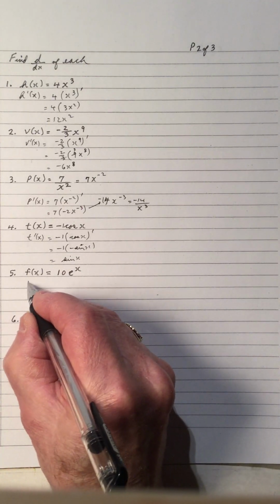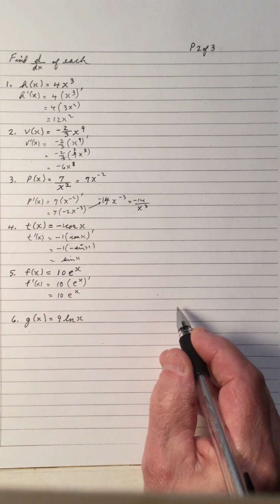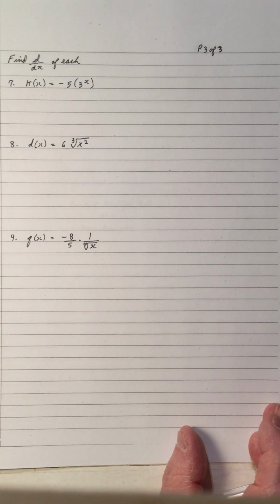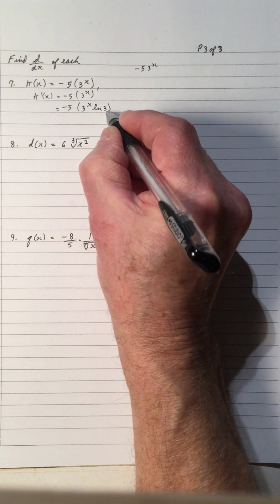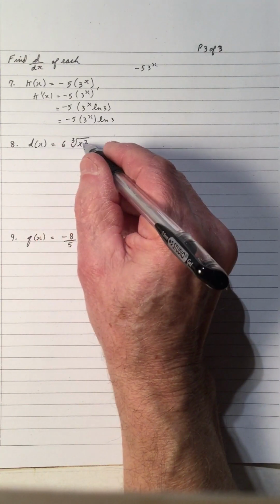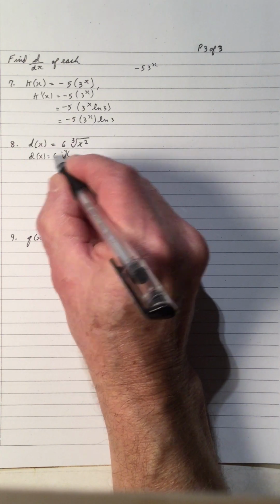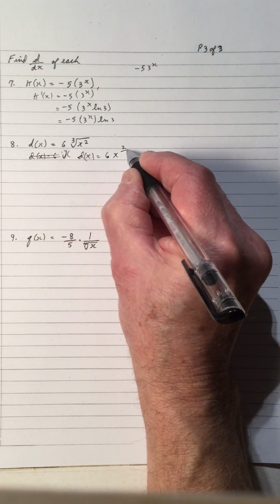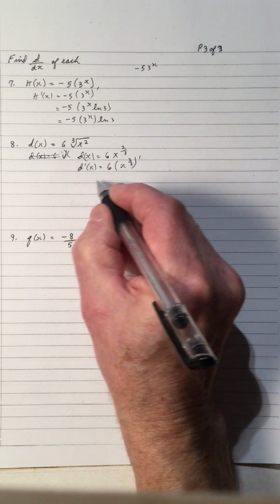Constant Multiple Rule # 2 - Examples